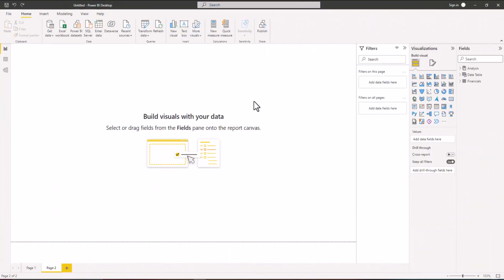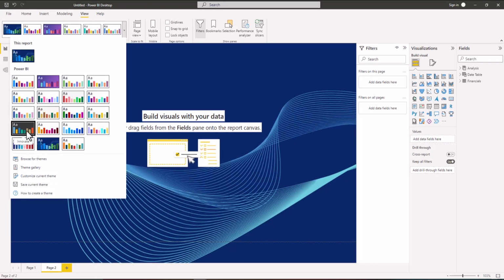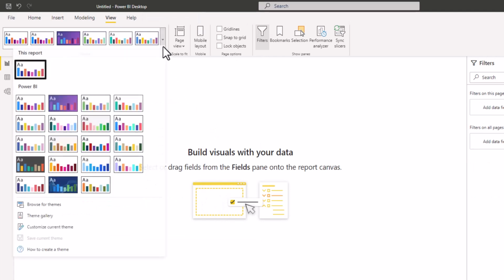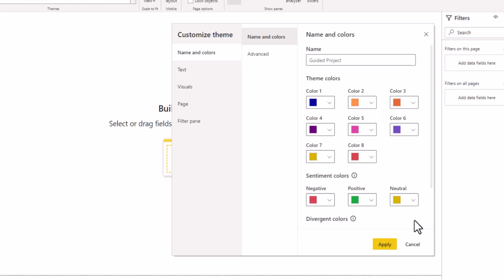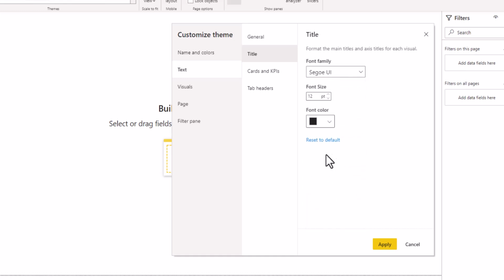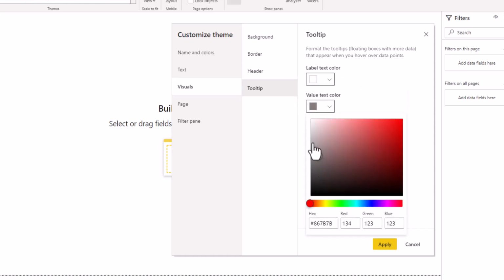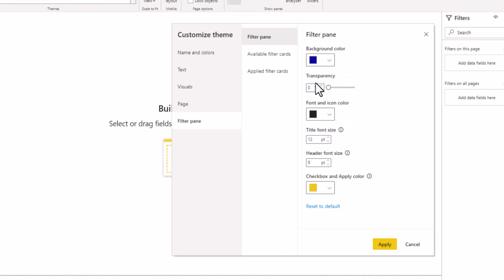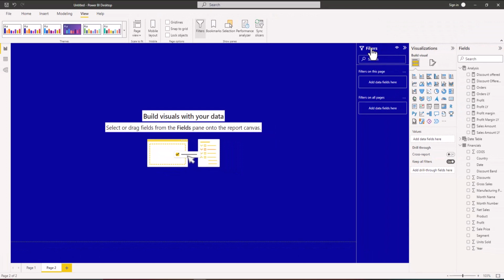07 Report development - Report Theme